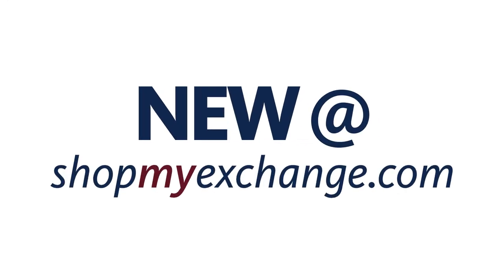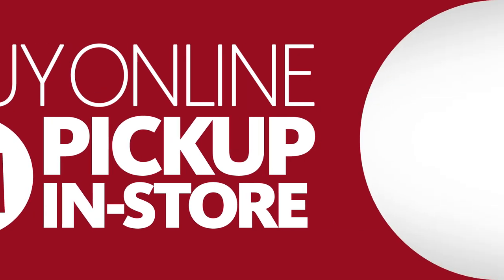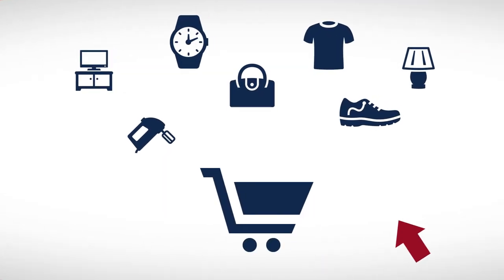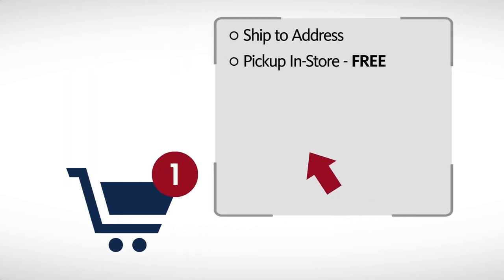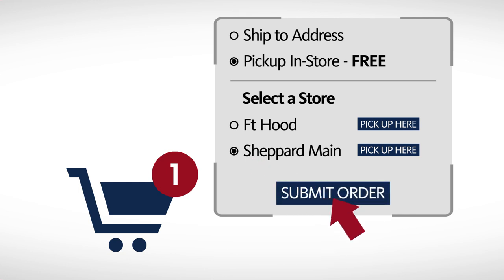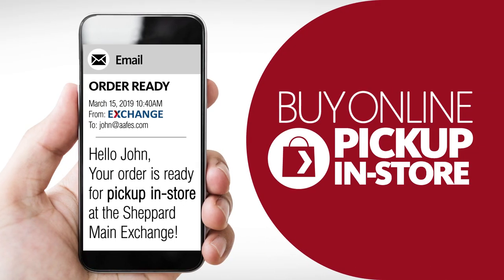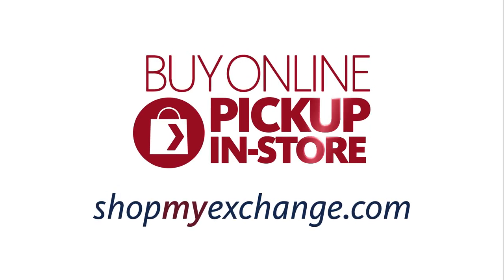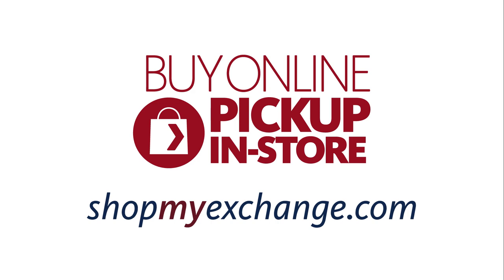Buy Online Pickup In Store